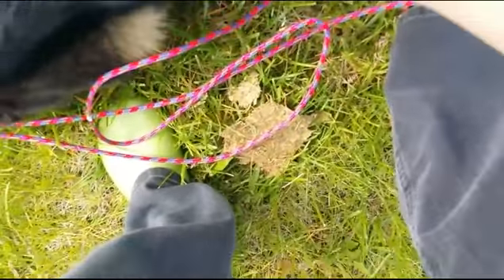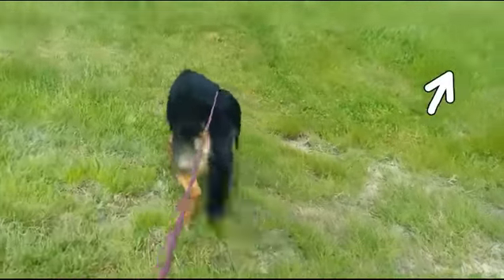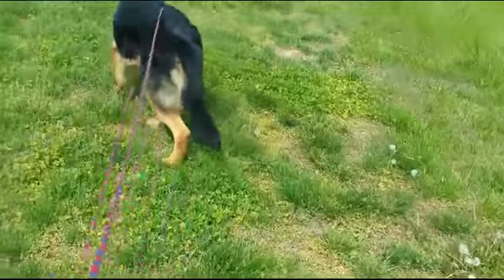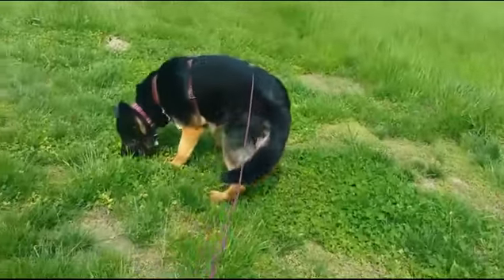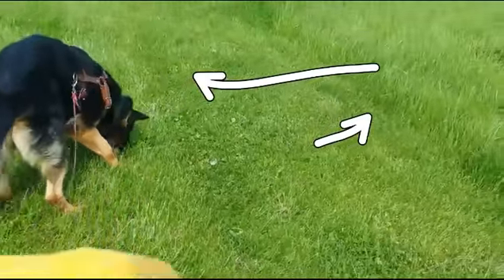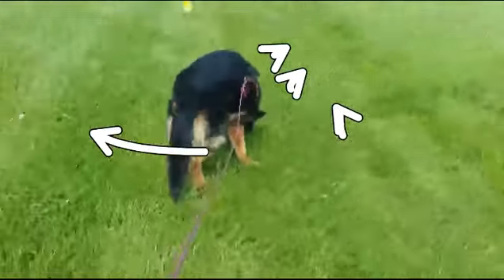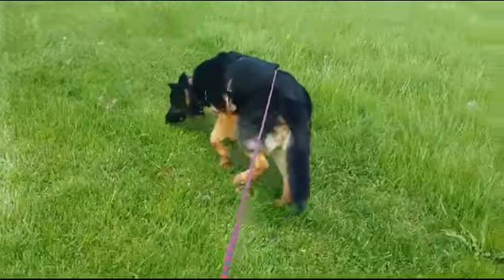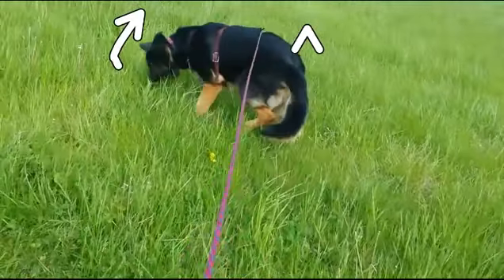Hogan Track 5.3.15 first leg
3.5 hours,  windy, targets q 4 steps then q 8-10